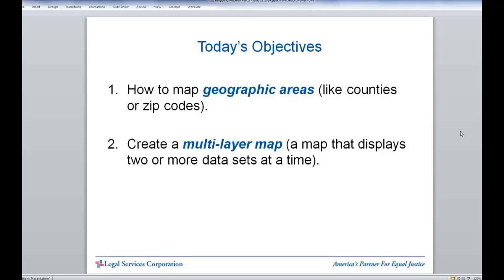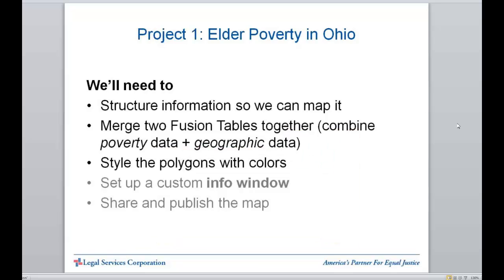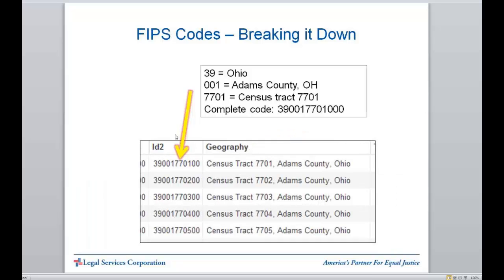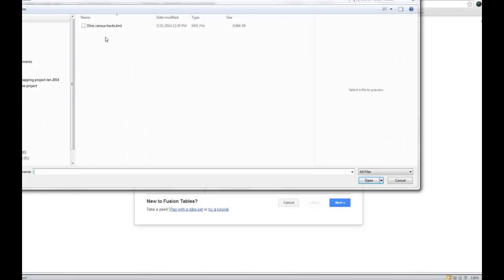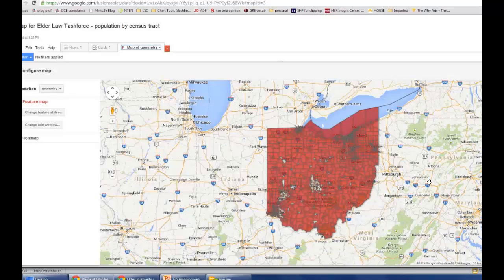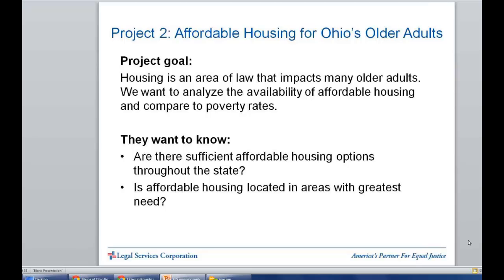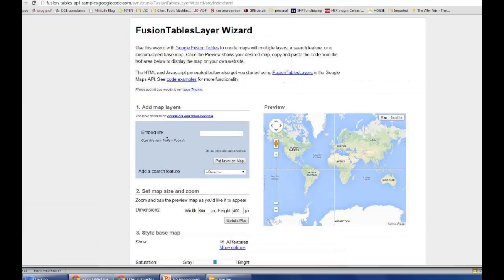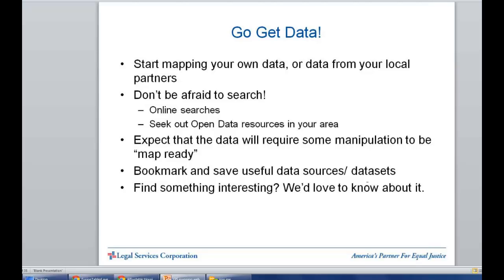GIS Mapping Part 3 - Shape Files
Advanced GIS mapping with fusion tables and shape files